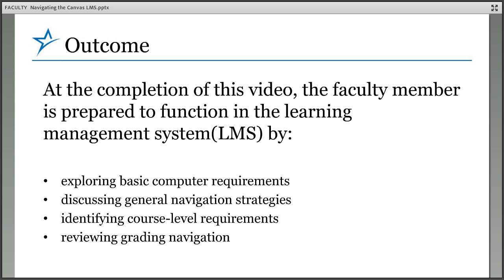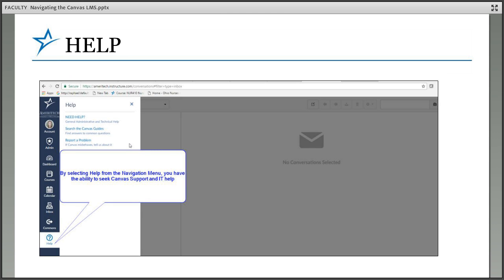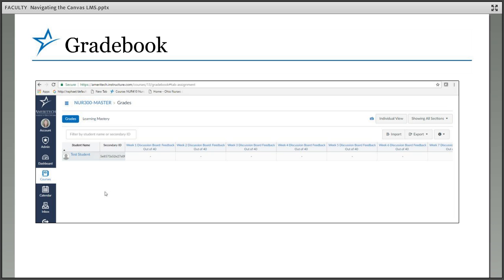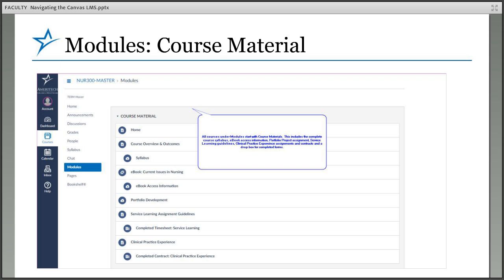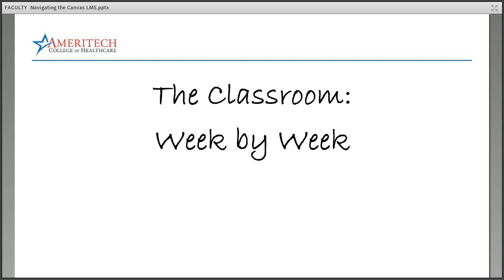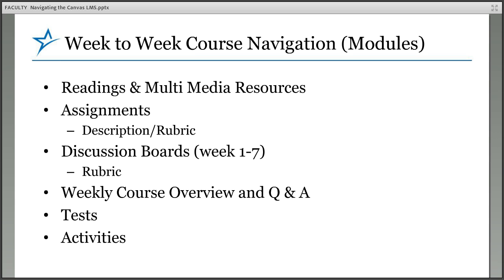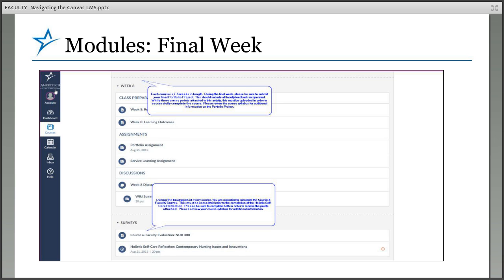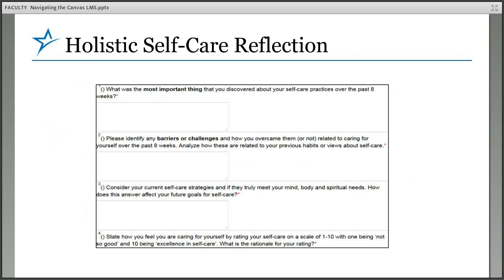Canvas LMS Orientation for RN-BSN Completion Program Faculty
Canvas learning management system (LMS) orientation video for Ameritech's RN-BSN Completion Program faculty.